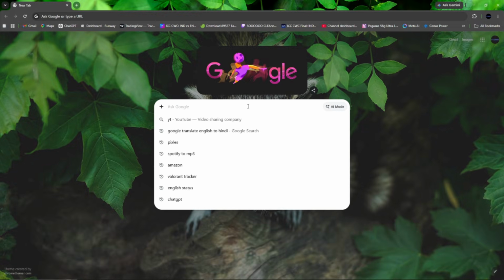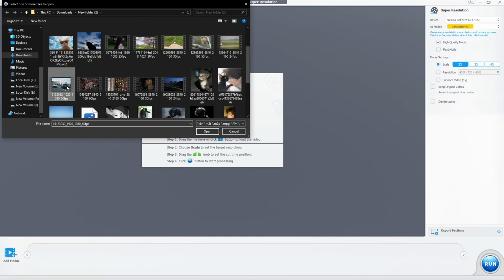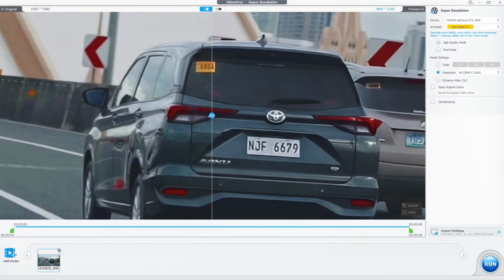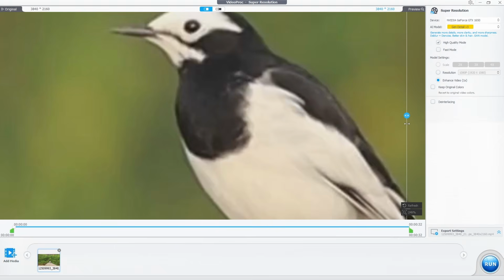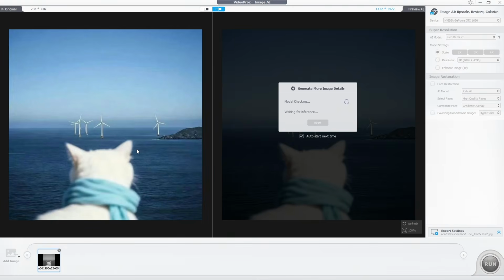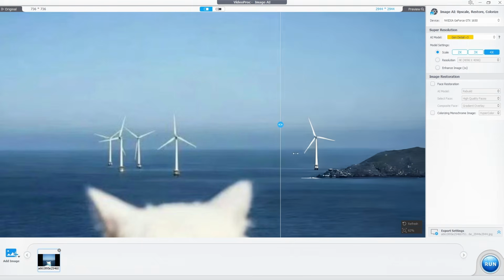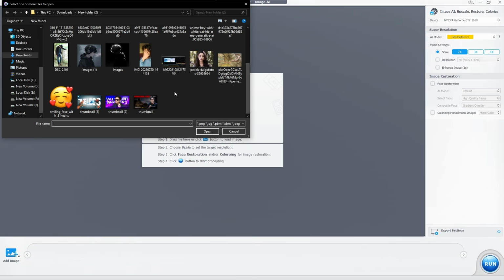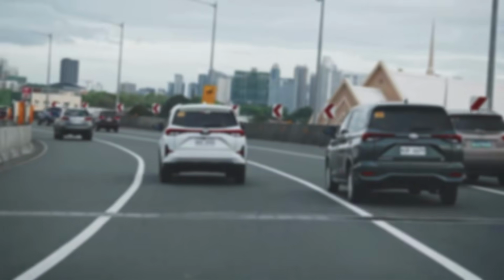Enhance Low Quality Videos & Images to 4K Using AI (Best AI Upscaler?)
"Have old blurry videos, low-resolution footage, grainy recordings, or pixelated photos? In this video, I test VideoProc Converter AI and show how its AI Super Resolution and Image AI features can upscale videos up to 4K, improve face details, restore image quality, increase frame rates, and stabilize shaky footage. Instead of using multiple tools for editing, upscaling, conversion, and enhancement, VideoProc Converter AI combines everything into one software. I also compare before-and-after results so you can see the real improvements yourself."